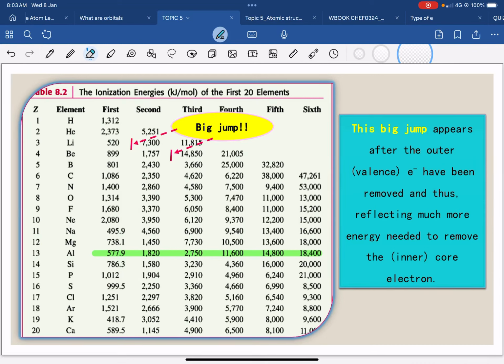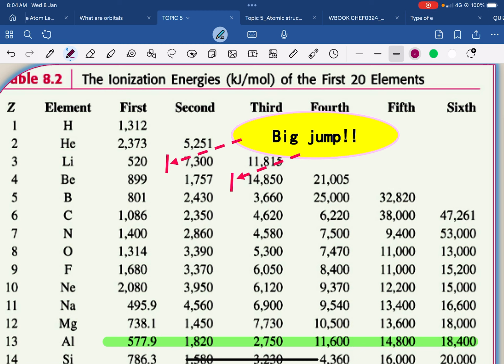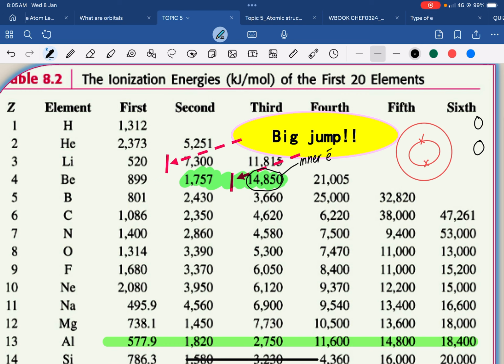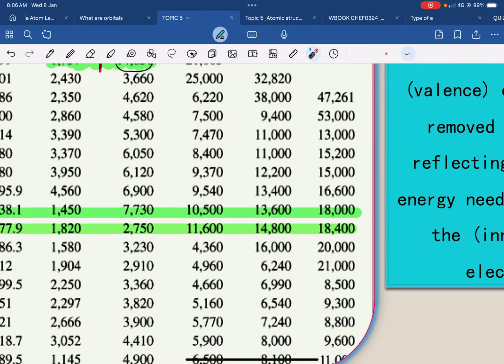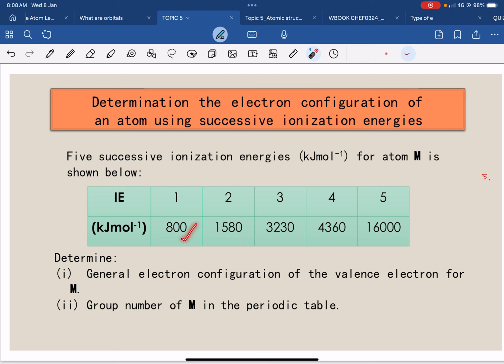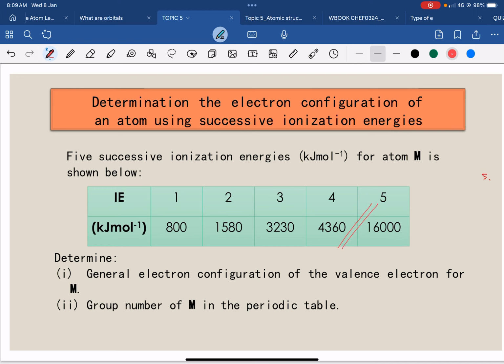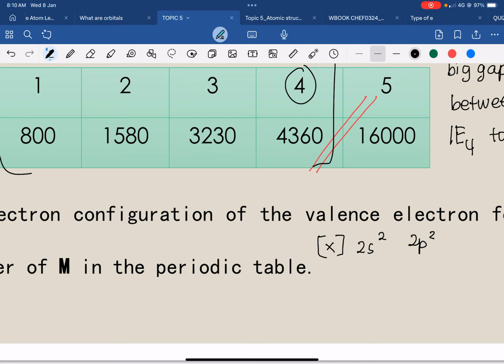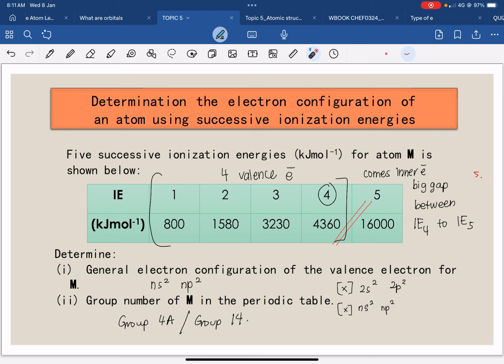Successive Ionization Energy